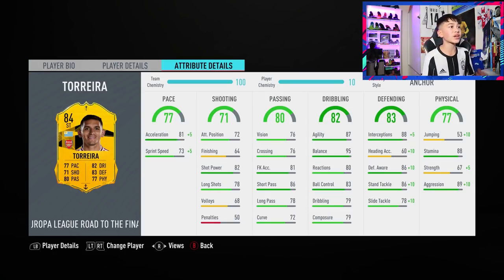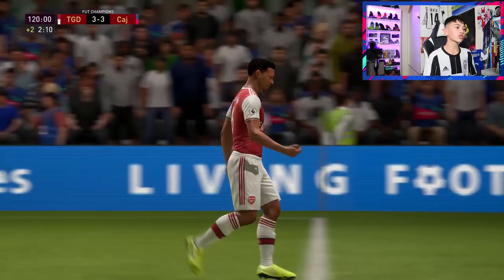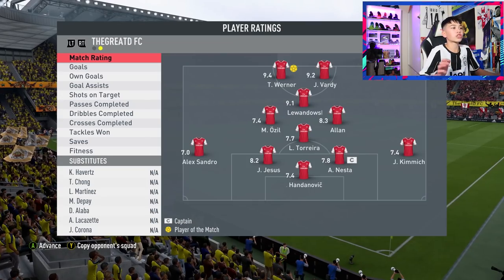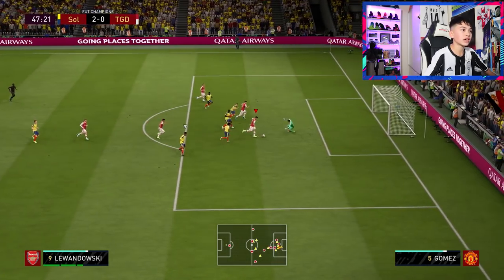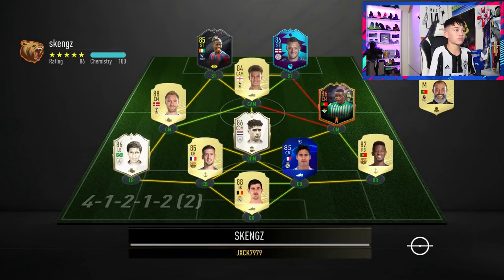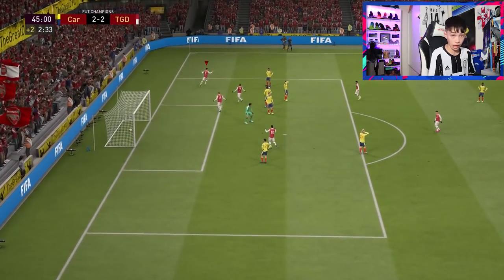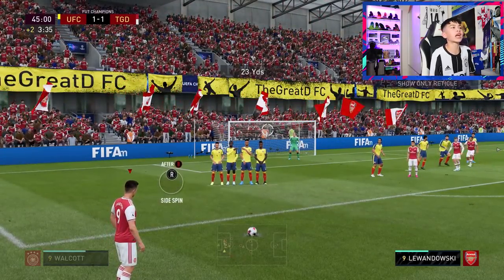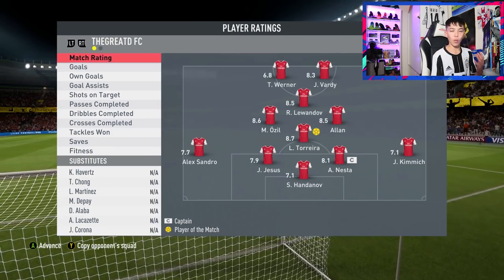OMG!!! EUROPA LEAGUE RTTF LUCAS TORREIRA IS TOO GOOD + FUT CHAMPIONS GAMEPLAY!!! MY ULTIMATE TEAM #2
OMG! Europa league Road To The Final ( RTTF ) LUCAS TORREIRA IS TOO GOOD!!! I am going to show you FUT Champions gameplay using Europa League RTTF Lucas Torreira!!! + showing you what I am going on my FIFA 20 Ultimate Team.